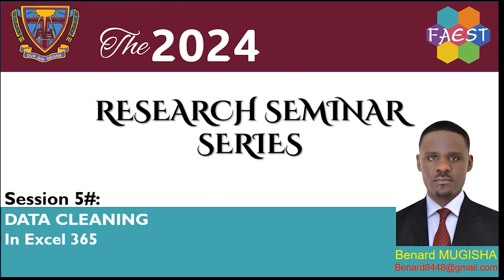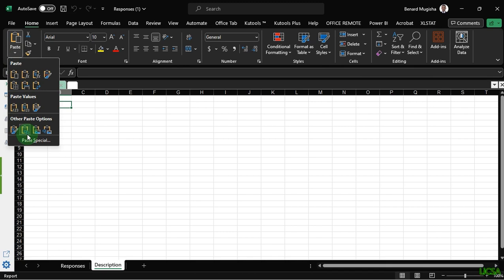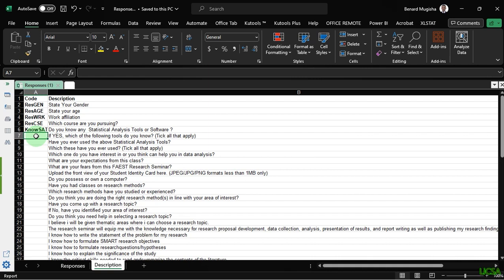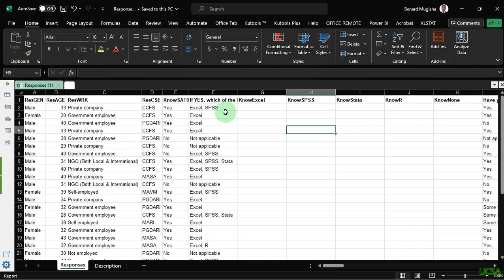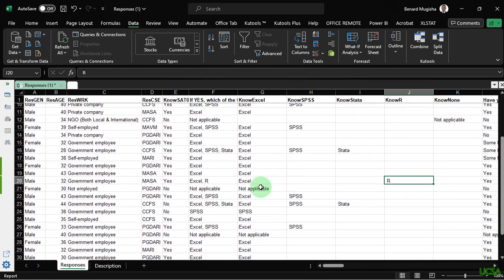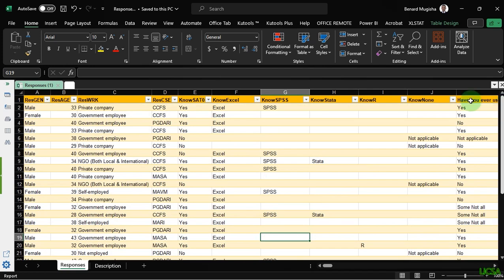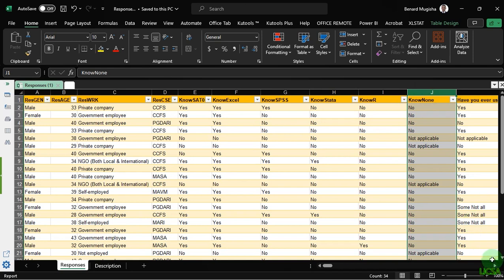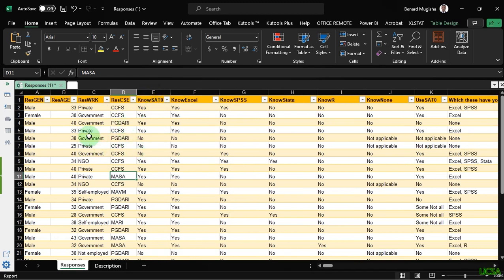Data Cleaning Exercise In Microsoft Excel, 2024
In this video, I will show you how to clean data using Microsoft Excel 365.
We offer premium services in Data Collection, Management, and Analysis.
We also offer training in
1. Data collection
2. Data cleaning and manipulation using Microsoft Excel
3. Data analysis using R, Stata, and SPSS.
4. Data Visualization using R Software.